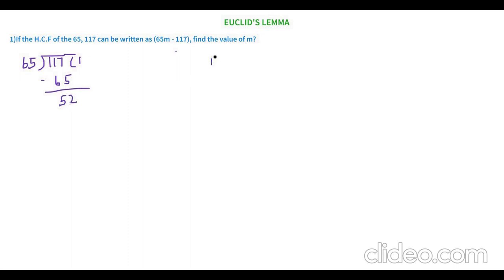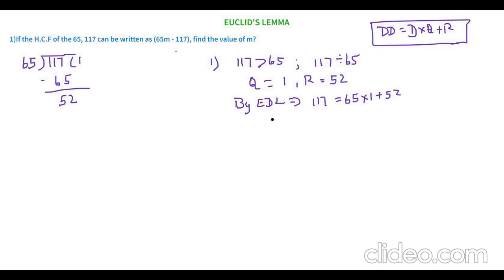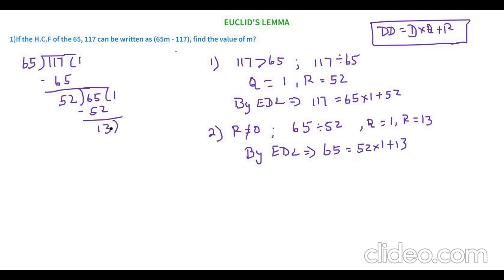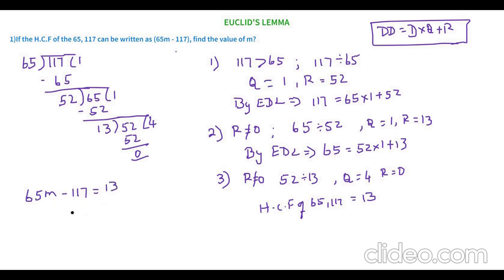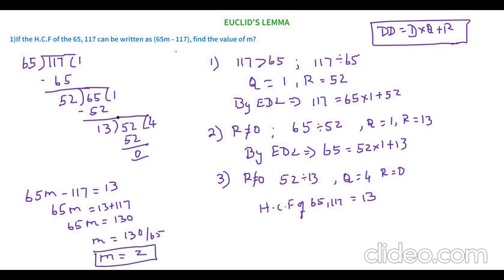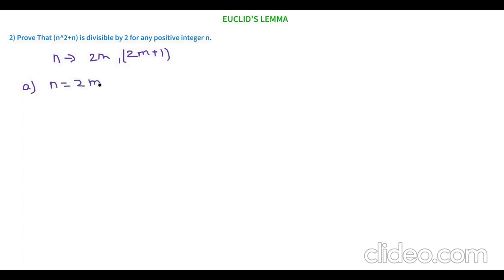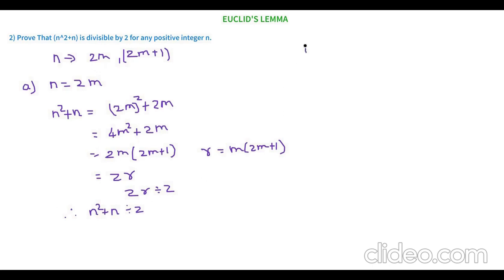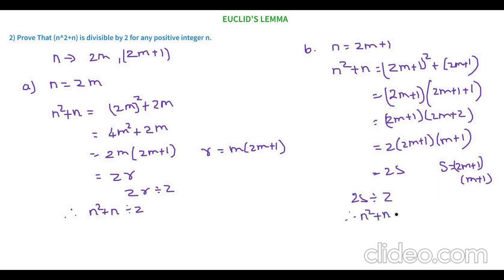EUCLID'S DIVISION LEMA; Grade 10, R.S.Aggarwal, R.D. Sharma, CBSE, ICSE, NCERT, State Board.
EUCLID'S DIVISION LEMA
Grade 10
It is very important question asked in CBSE board exam 2019, 2018
 R.S.Aggarwal, R.D. Sharma
CBSE, ICSE, NCERT, State Board.
If the H.C.F of 65, 117 can be written as (65m-117), find the value of m?
Prove that (n^2 +n) is divisible by 2 for any positive integer n?
You can also refer my video to understand Euclid's  division lemma.